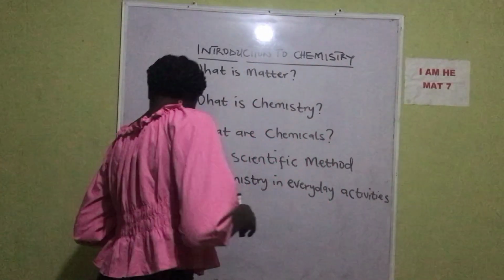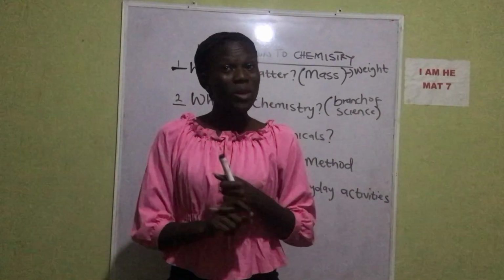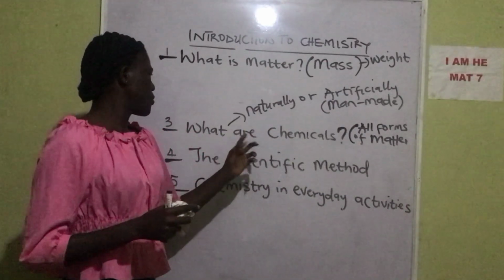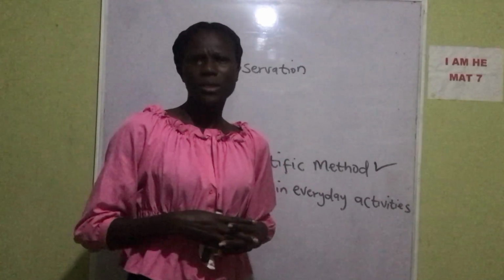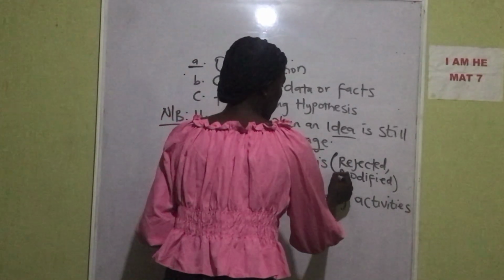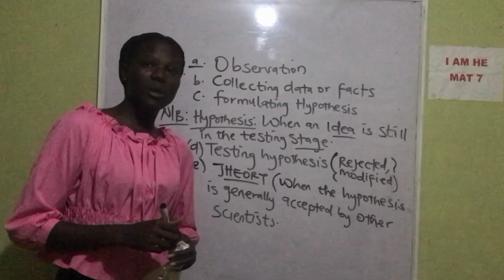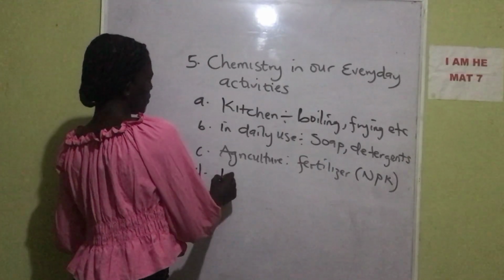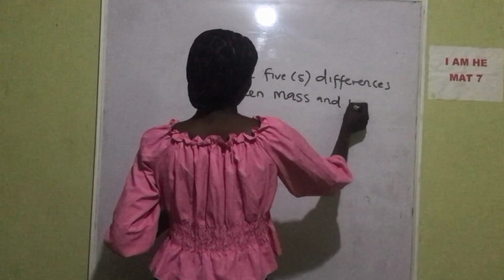Introduction to Chemistry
I made a video on the fundamentals of Chemistry. Watch and learn